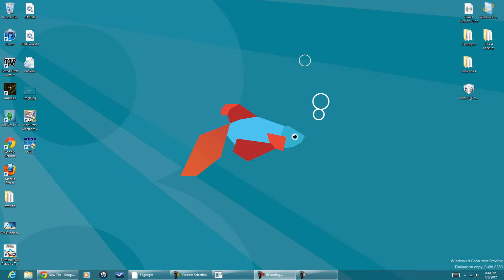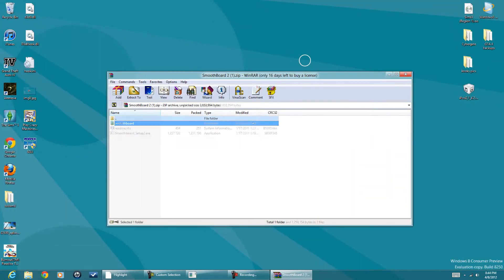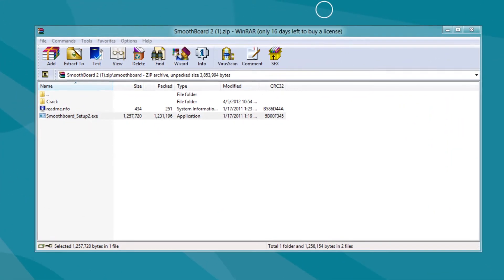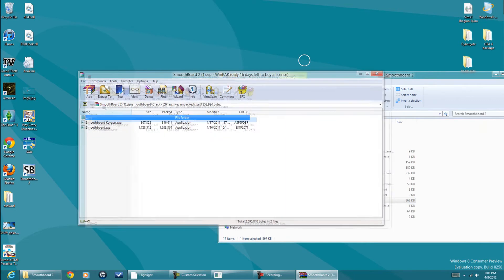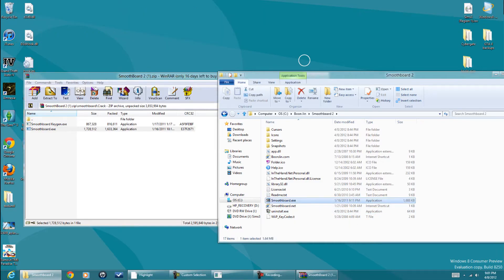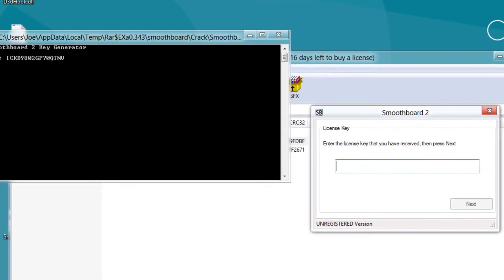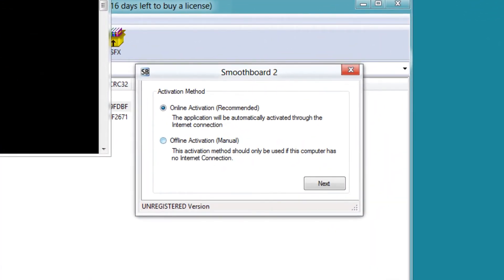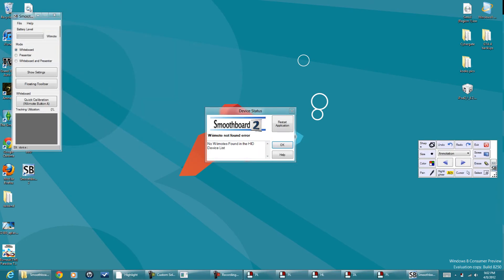How to get SmoothBoard 2 free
Here is how to get SmoothBoard 2 free!
Installation Directions:
1.)  Install smoothboard using the setup exe file.
2.)  Replace smoothboard.exe with the one in the crack folder before you run the program.
3.)  Run the program and click "Enter License Key" and use the Smoothboard Keygen file to create a license.
4.)  Click the Offline Activation (Manual) bubble and click next.
5.)  Enter anything into the activation code box and click Activate and Finish.